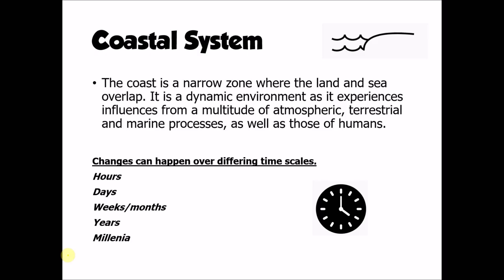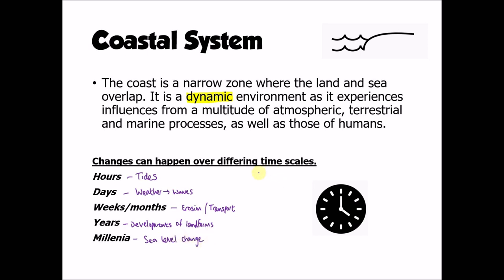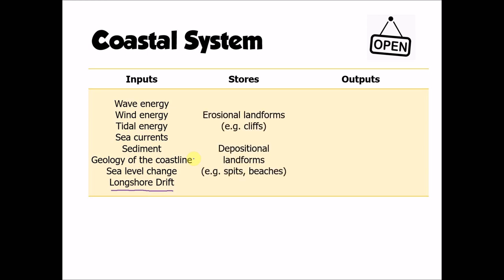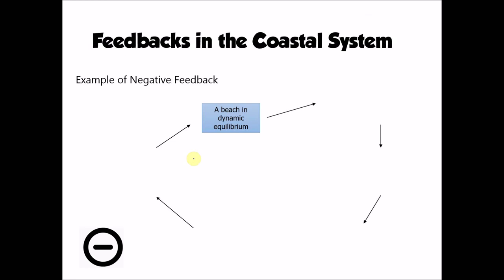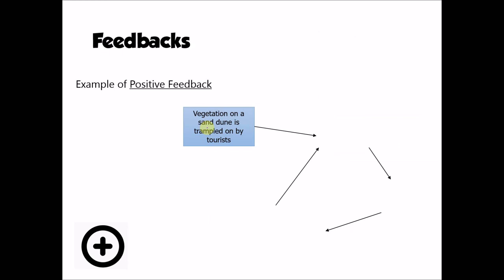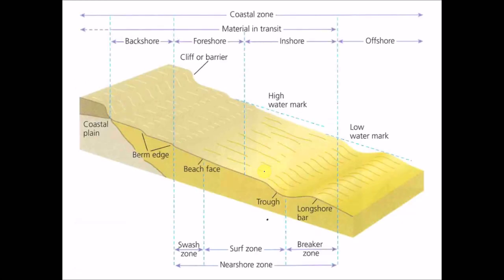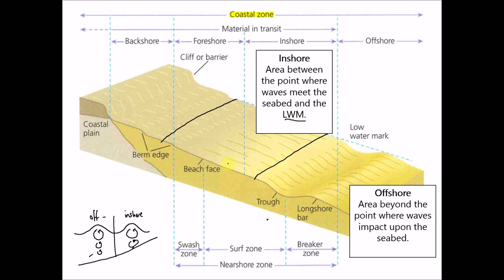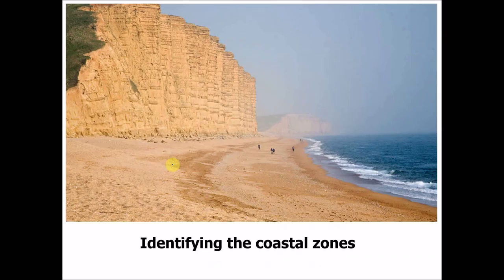Coastal Systems and Landscapes - The coastal system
Revision video for AQA A-Level Geography - Coastal systems and landscapes, focusing on:

* The coast as a system
* Feedbacks at the coast
* Coastal Zones